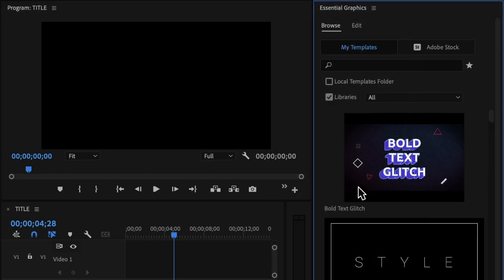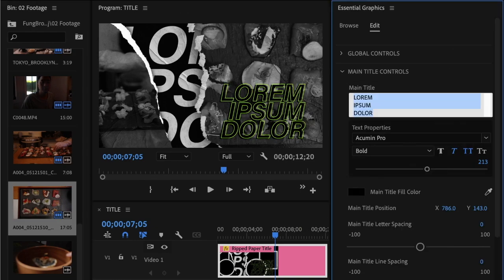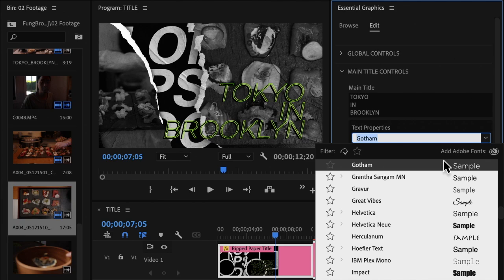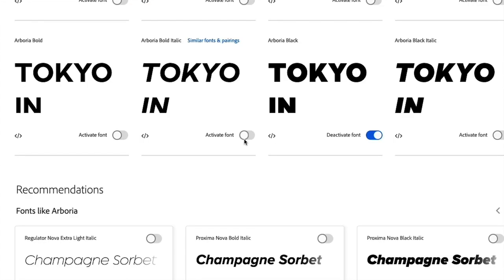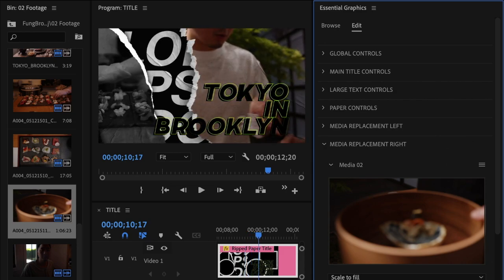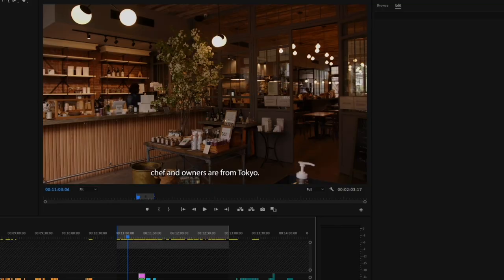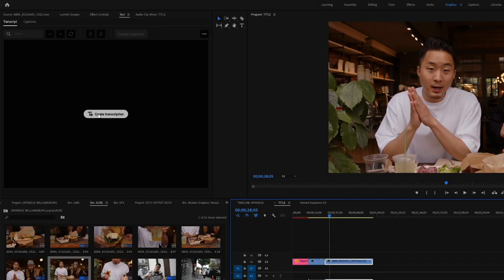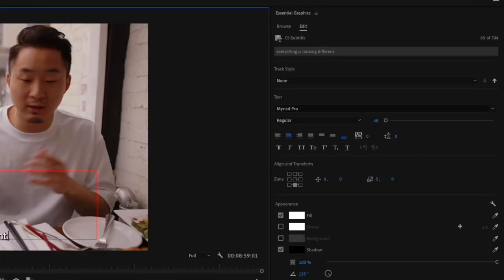How to Make Stand-Out Titles & Captions | Premiere Pro Tutorial with The Fung Bros | Adobe Video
Take your food videos and video editing to the next level with the Fung Bros! Learn how to add text, add subtitles and make pro titles to your food videos to really stand-out from the crowd! The Fung Brothers will demonstrate their favorite Premiere Pro effects in this speedy Premiere Pro tutorial!

Be sure to bookmark our Premiere Hub for the latest Premiere Pro tips, how-to's, and resources